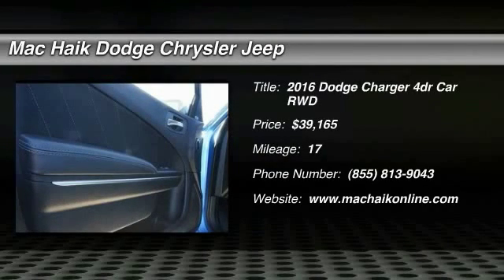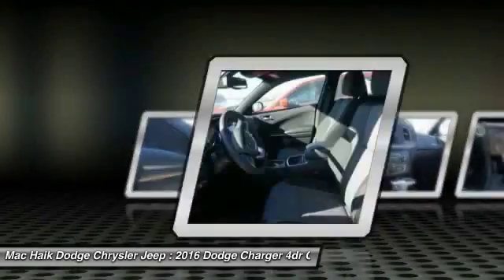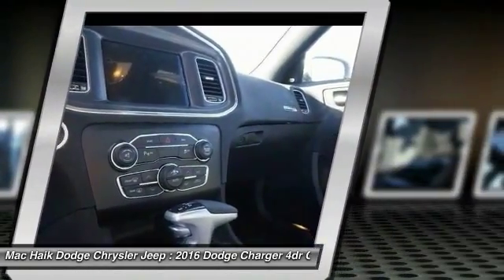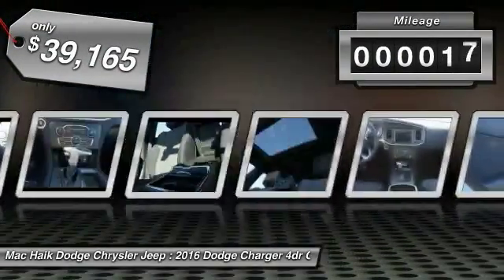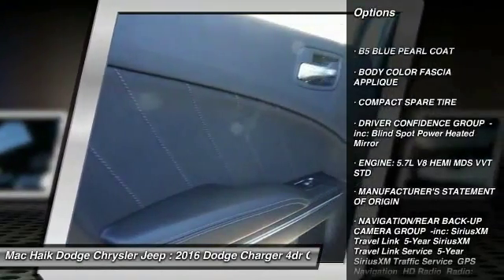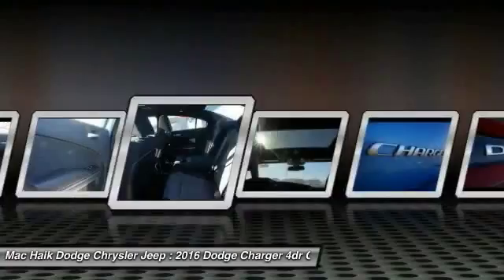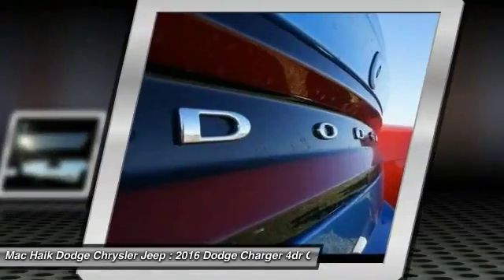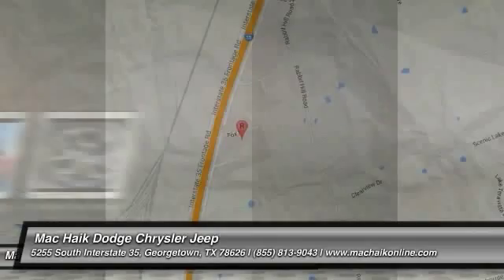2016 Dodge Charger Austin GH127194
2016 Dodge Charger R/T